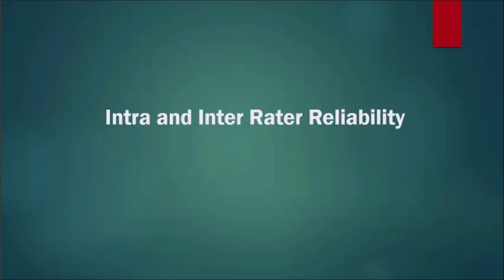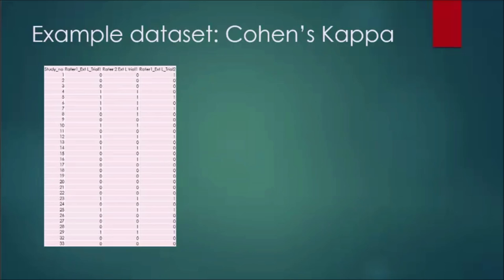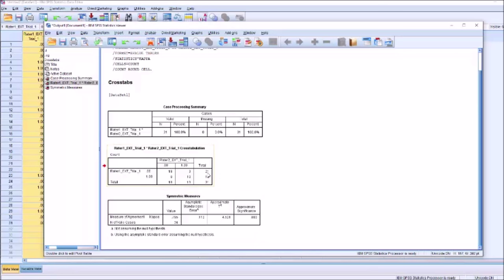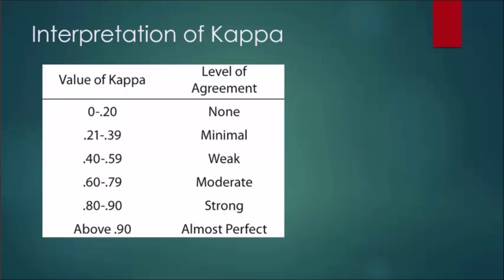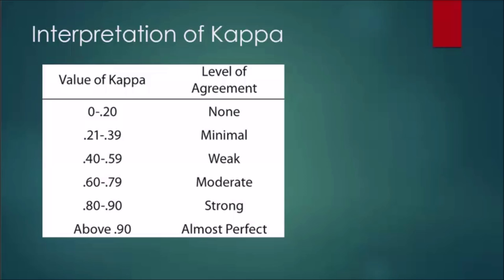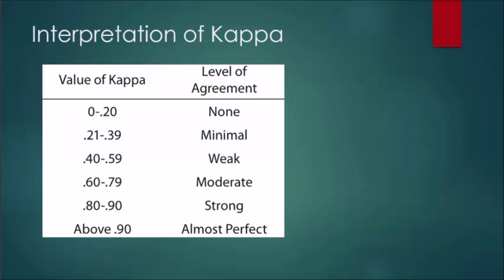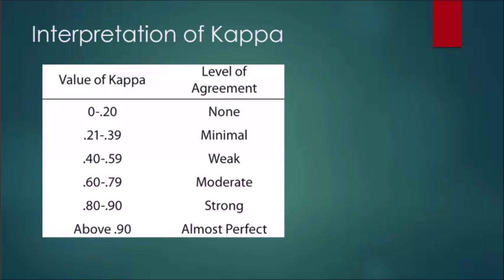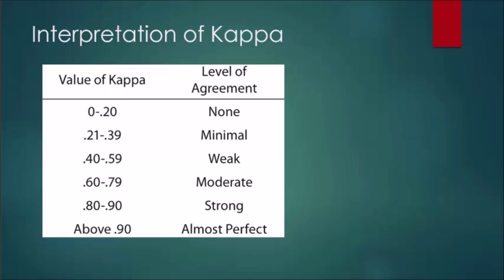SPSS Tutorial: Inter and Intra rater reliability (Cohen's Kappa, ICC)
*Sorry for the sketchy resolution quality of the SPSS calculations.

Interpretation reference: Portney LG & Watkins MP (2000) Foundations of clinical research Applications to practice. Prentice Hall Inc. New Jersey ISBN 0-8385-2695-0 p 560-567

In this video I discuss the concepts and assumptions of two different reliability (agreement) statistics: Cohen's Kappa (for 2 raters using categorical data) and the Intra-class correlation coefficient (for 2 or more raters using continuous data). I also show how to calculate the Confidence Interval Limits for Kappa and the Standard Error of Measurement (SEM) for ICC.